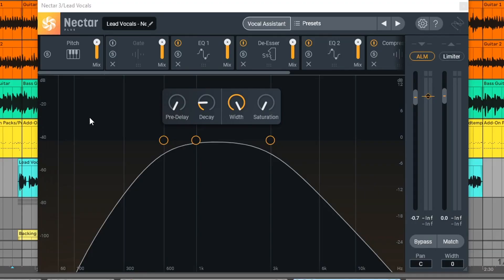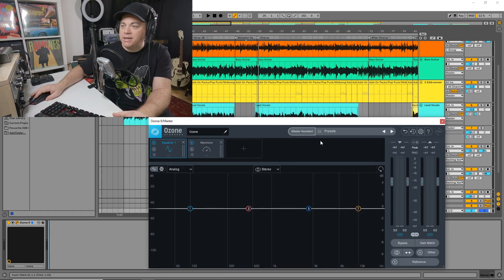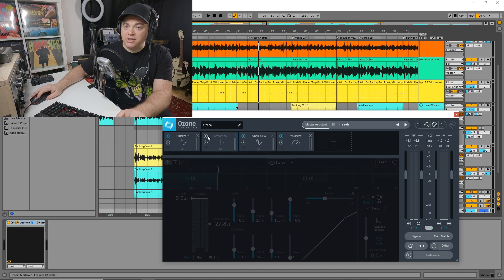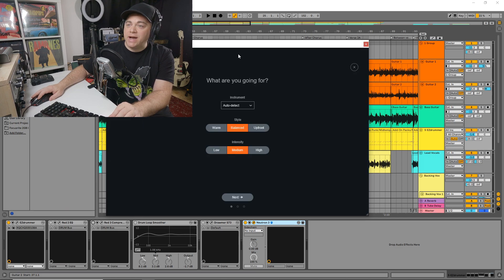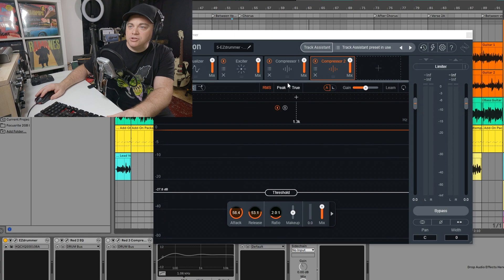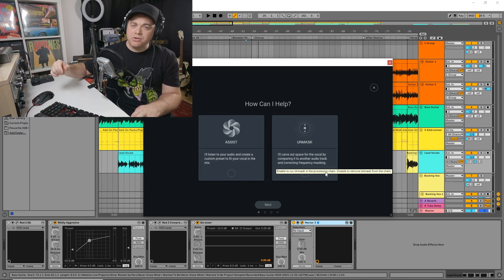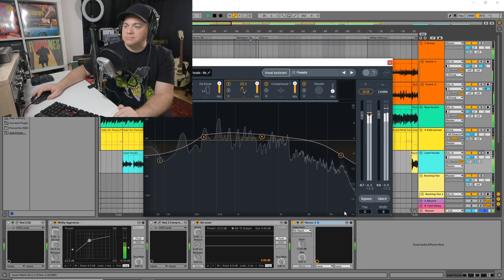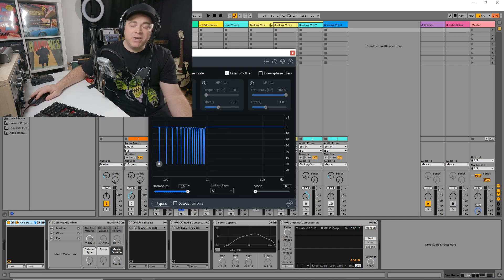Speed Up Your Workflow and Create More Music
In this video I look at a way to speed up your mixing workflow so you can create more music. Using the iZotope Holiday Bundle Diamond Edition.

1️⃣ Check out the latest Deals on Music Gear at Sweetwater ⇩⇩⇩⇩

🎶🎵 Sections Of This iZotope Holiday Bundle Video 🎵🎶
0:00 Intro To Speeding Up My Workflow
0:07 What I Use To Speed Up My Workflow
0:54 A Look At All Plugins In This Bundle
1:33 A Look At iZotope Ozone
3:36 A Look At The Master Assistant In Ozone
4:55 Neutron 3 Standard
5:50 Running The Neutron 3 Track Assistant
7:40 Neutron 3 On Drums In A Mix
8:24 Nectar 3 Plus
8:50 Using The Vocal Assistant In Nectar 3 Plus
11:27 Create instant Harmonies With Nectar 3 Plus
12:07 RX8
12:34 Trash 2
13:10 Trash 2 On Drums

In this video Zane from Audio Tech TV (formerly Simple Green Tech) looks at the iZotope Ozone Holiday Bundle Diamond Edition. This bundle can significantly help you to speed up your workflow so you can release more music. Plugins like iZotope Ozone, Neutron 3, Nectar 3 Plus, RX8 and so much more. Grab this bundle on sale right now at Sweetwater until December 31, 2021.